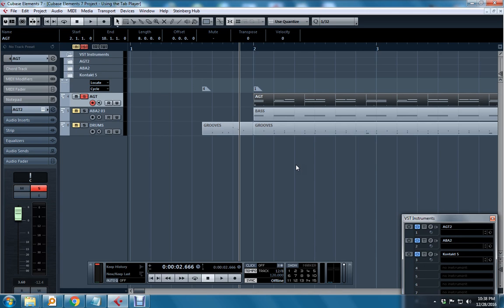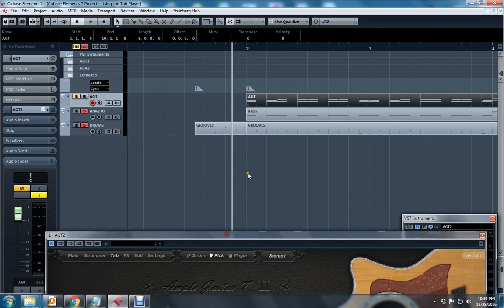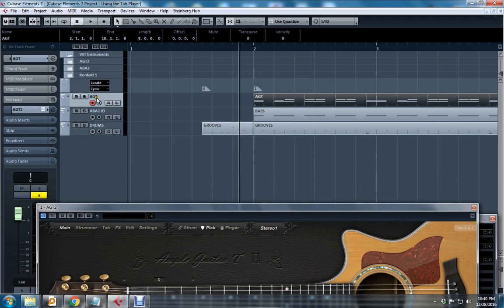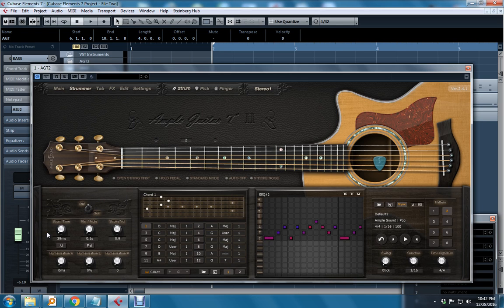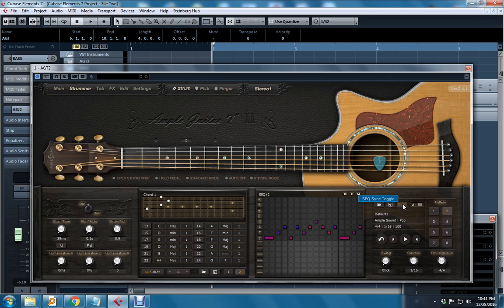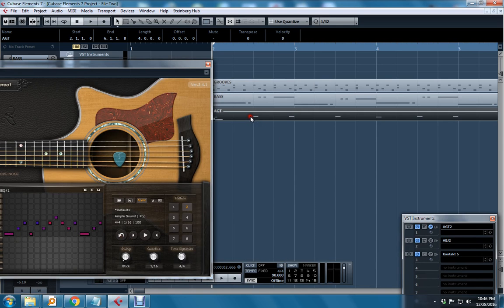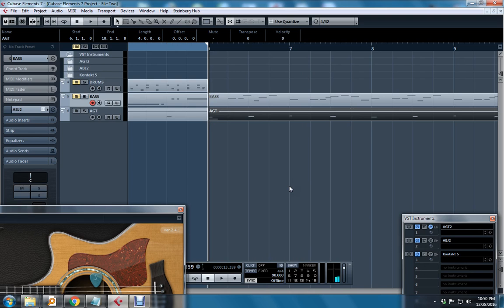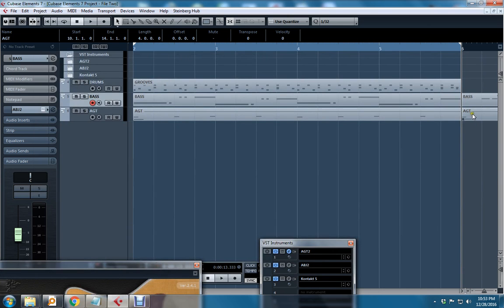For Guitarists - Reverend Nice